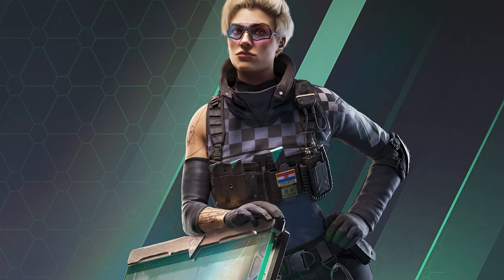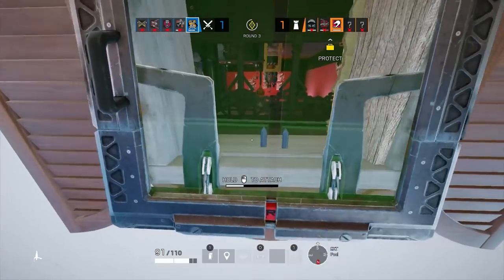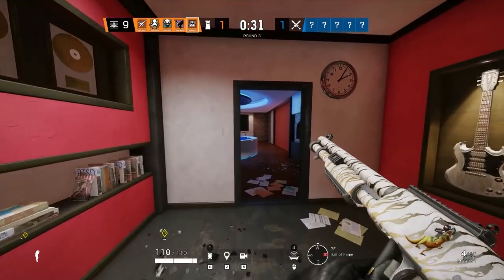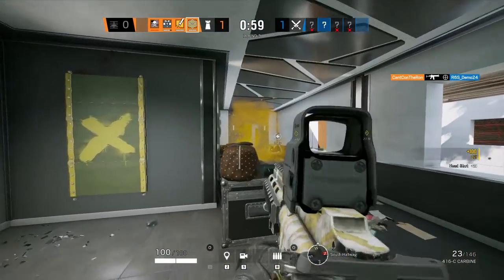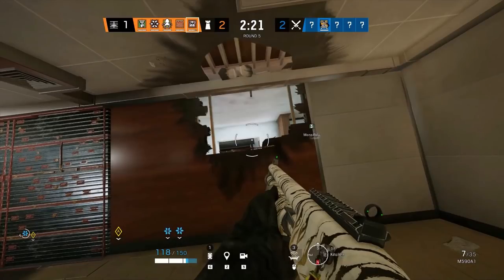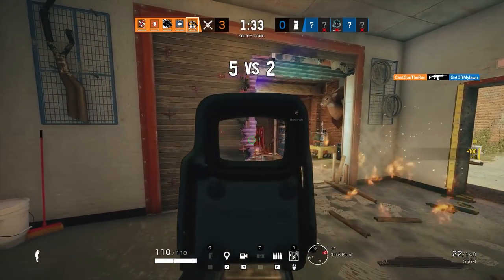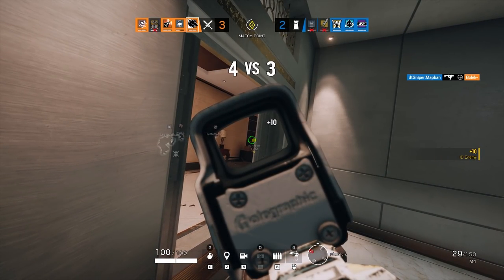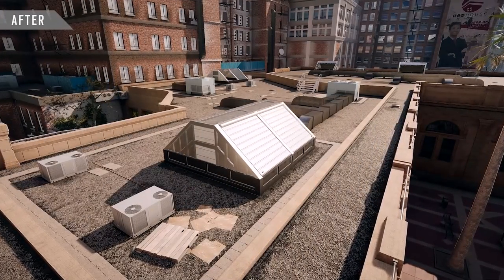Operation Haircut (Crystal Guard) | Rainbow Six Siege | Gregor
Operation Haircut brings the new operator, Osa, Captain Haircut, plus changes to Coastline, Club House, and Bank, and a variety of interesting attacker buffs.

🖥 COMPUTER SPECIFICATIONS 🖥
Camera: Sony alpha 6000
Mic: Audio Technica AT4050
Mixer: Yamaha MG10XU
CPU: Intel Core i7-10700K
VIDEO CARD: RTX 2070 Super
RAM: 16GB DDR4
Keyboard: Logitech G915 TKL
Mouse: Logitech G Pro Wireless

About Gregor
Suh, dude? This is my official YouTube channel. I cover FPS games, usua

0:00 Intro
0:39 Osa
2:18 Map Buffs
5:42 Attacker Changes
8:02 Miscellaneous